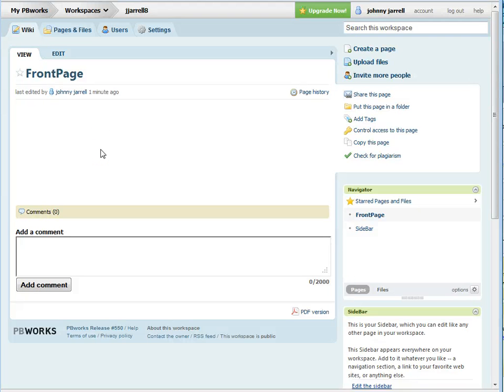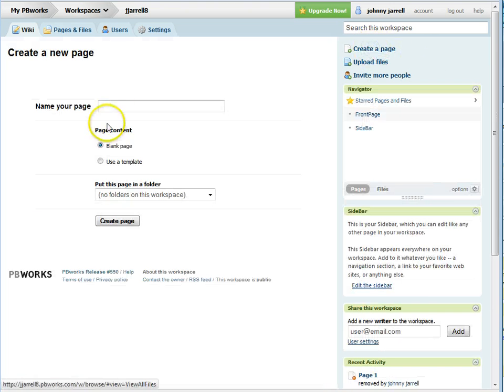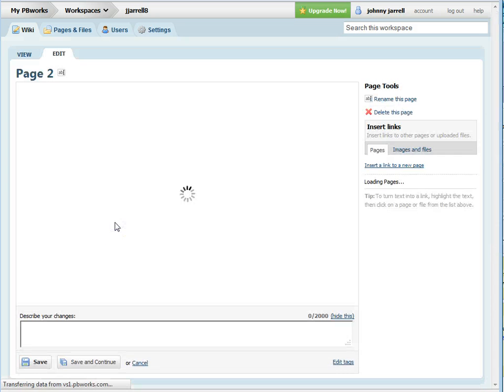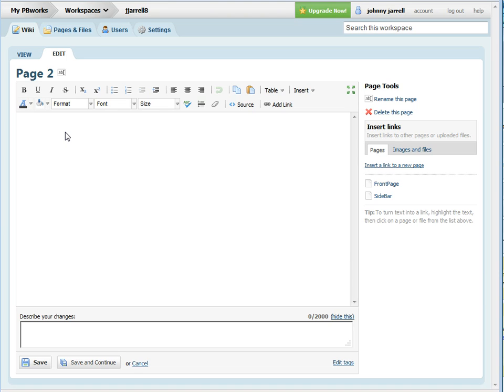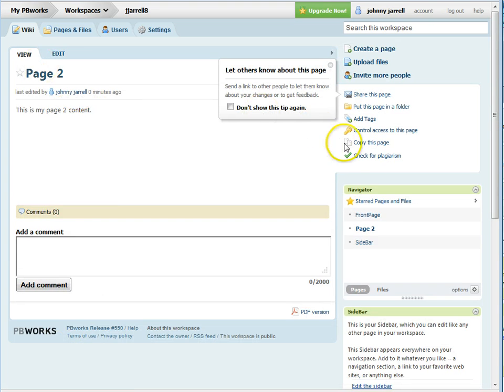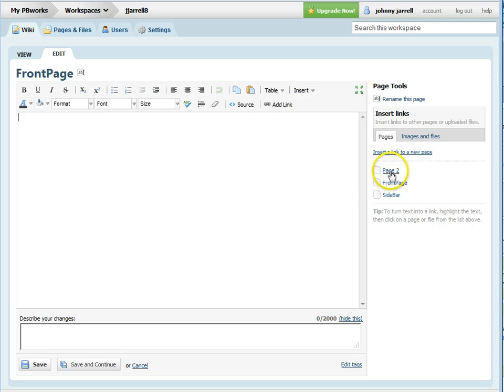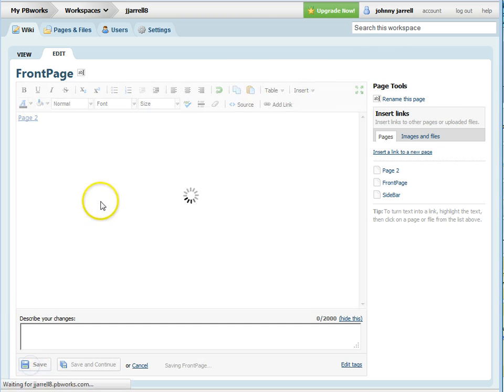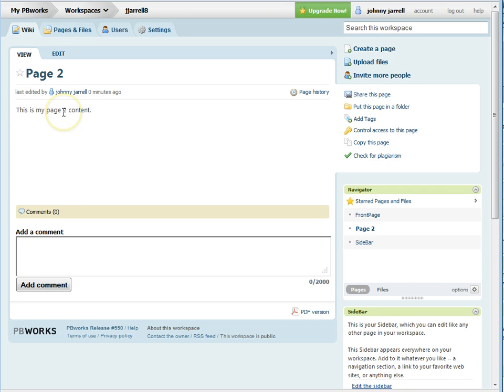Linking to internal wiki pages in PBworks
Linking to internal wiki pages in PBworks - Johnny Jarrell - Lamar University